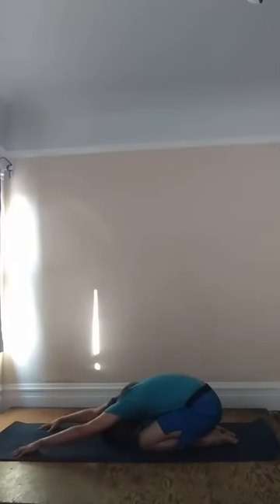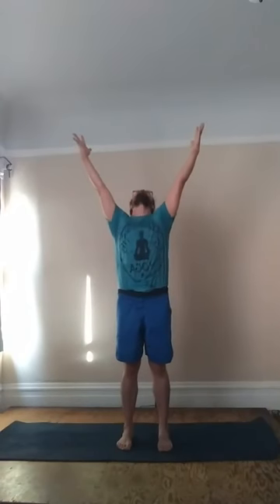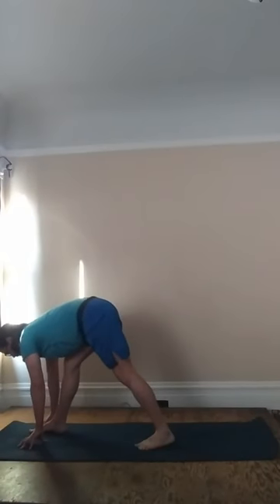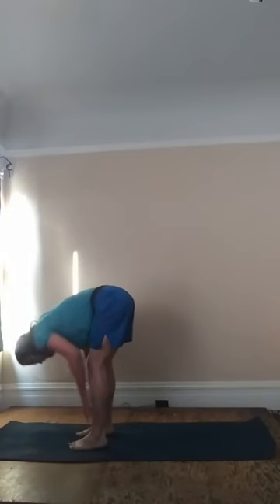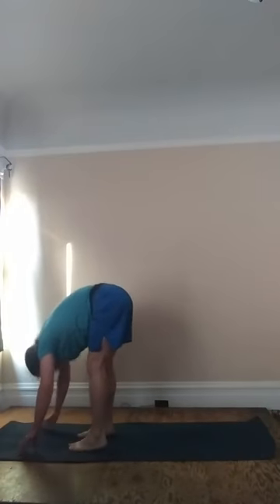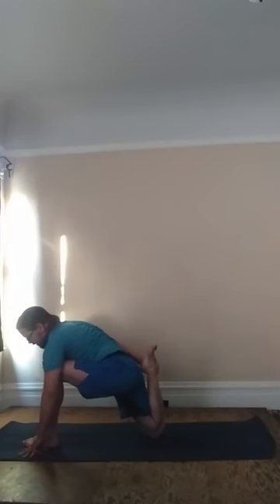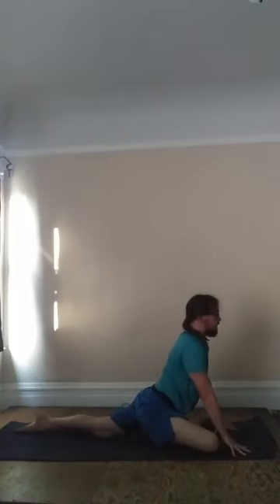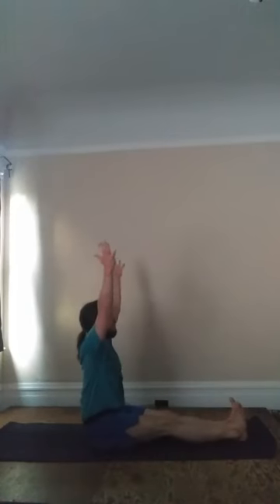Flow Yoga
This is a flow yoga video. Anyone's welcome to do as much as they'd like. Challenge yourself but take breaks when needed.